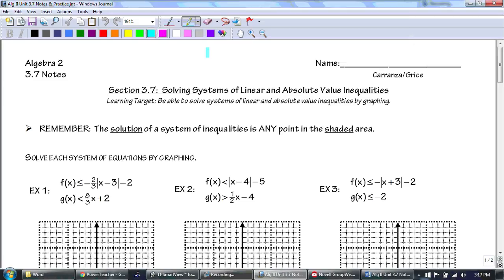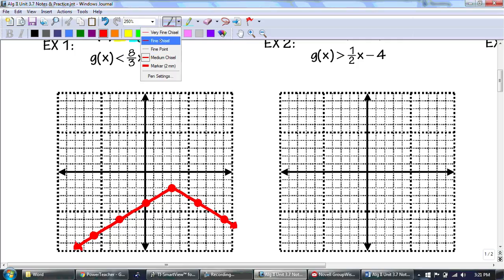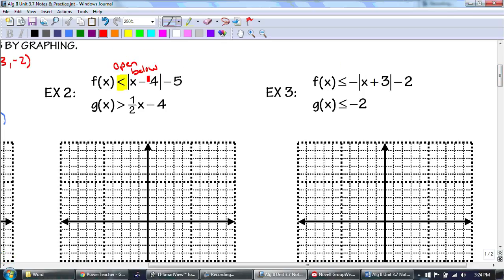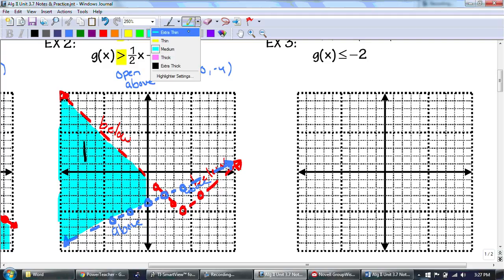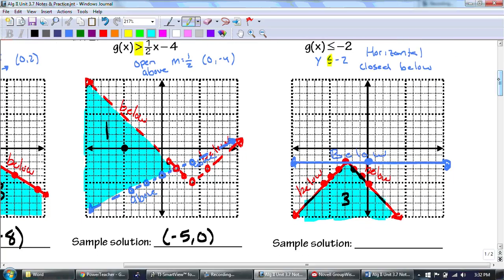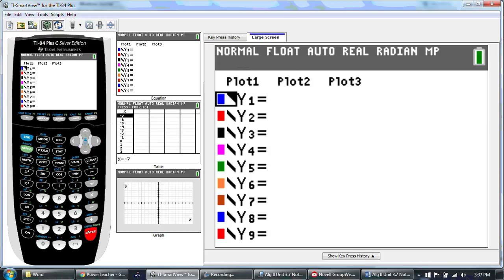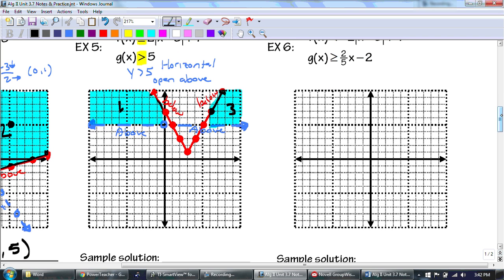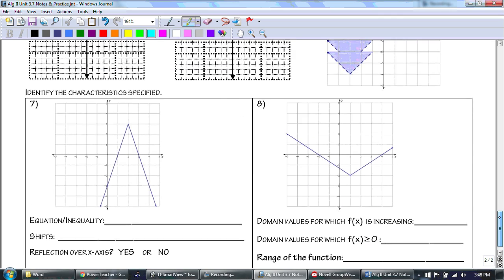AT Algebra II Unit 3.7 Notes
ATHS Algebra II Unit 3.7 Notes
Solving Systems of Linear and Absolute Value Inequalities